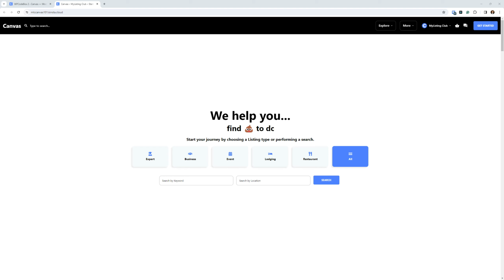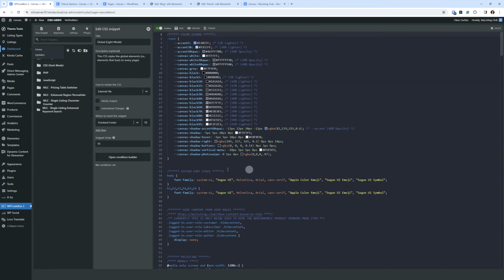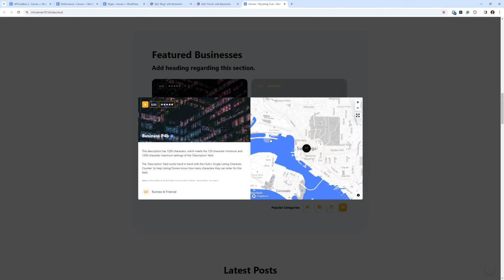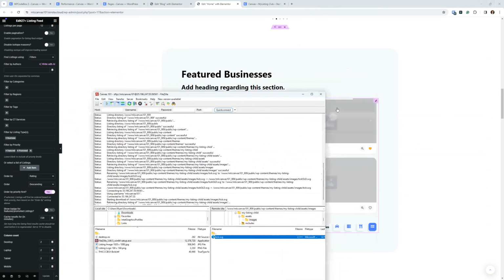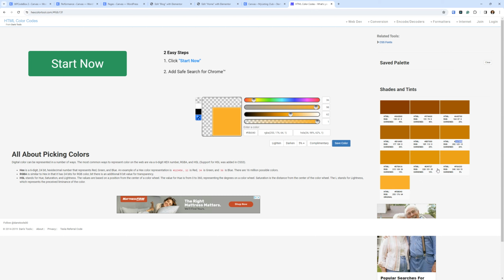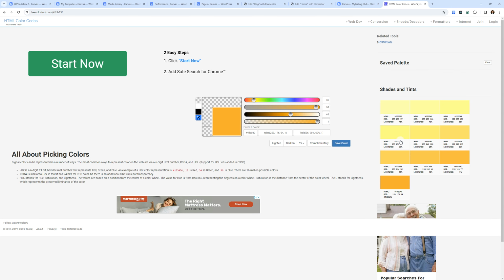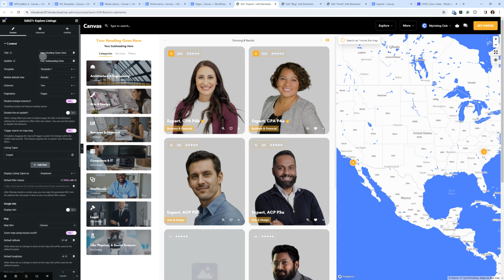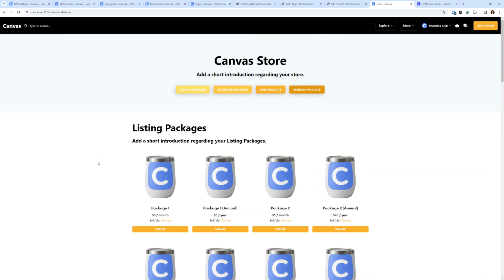Canvas Starter Site 101 - Colors